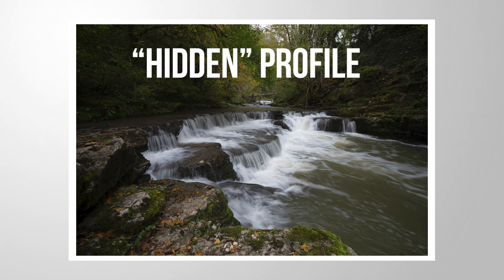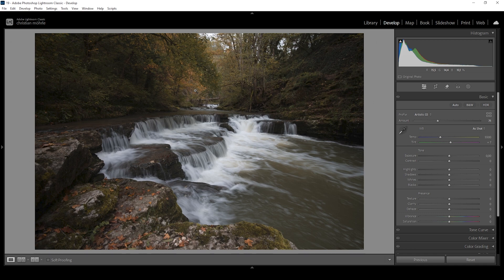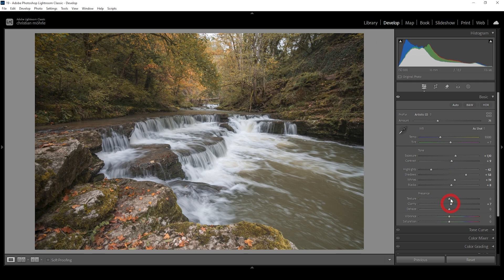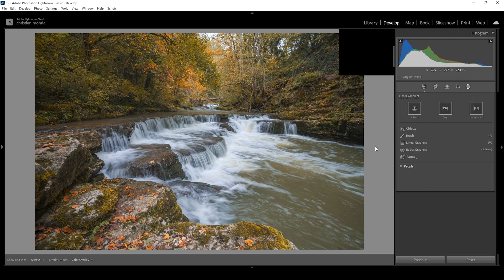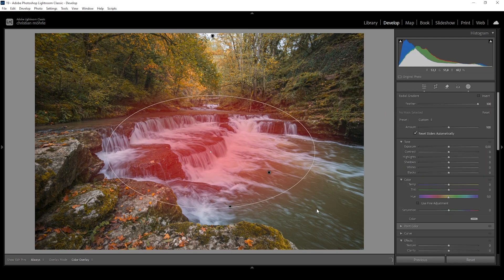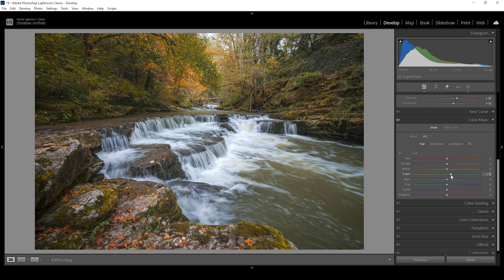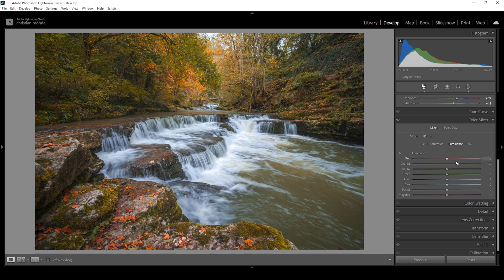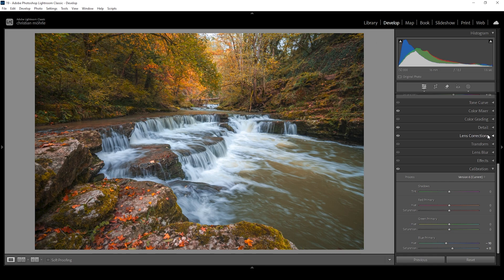This HIDDEN PROFILE makes your AUTUMN PHOTOS POP! (Lightroom Tutorial)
Did you know there is a "hidden" Lightroom Profile to make your autumn photos pop? I'll show you where to find it!

Feel free to follow along this Lightroom Tutorial by downloading the raw photo

▶️ Camera Bag

0:00 Intro
0:24 Hidden Profile
1:49 Basic Adjustments
4:50 Masking
8:00 Color Grading
10:57 Sharpening